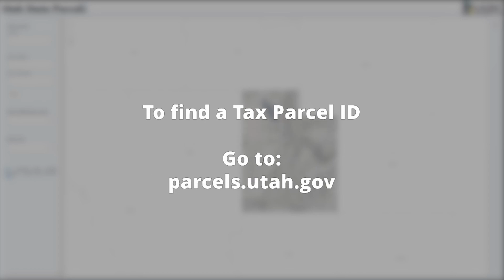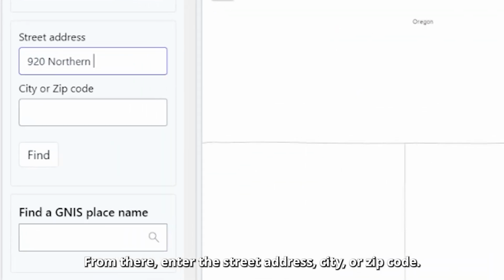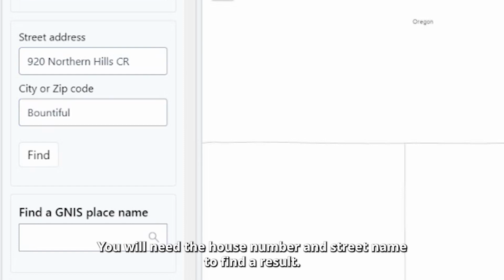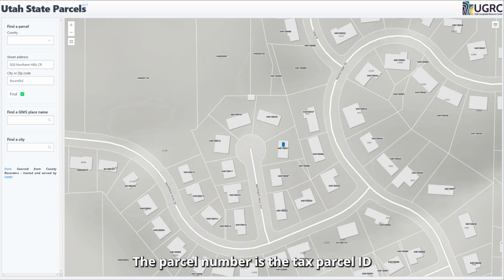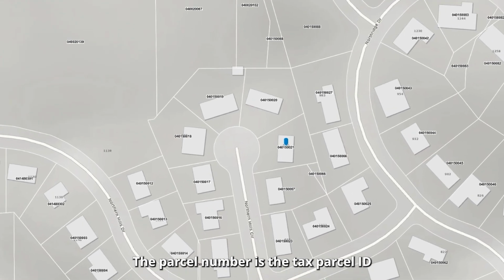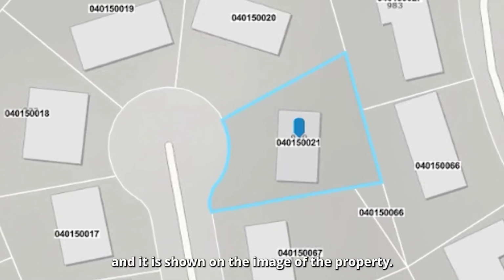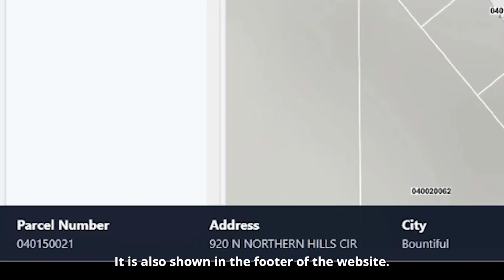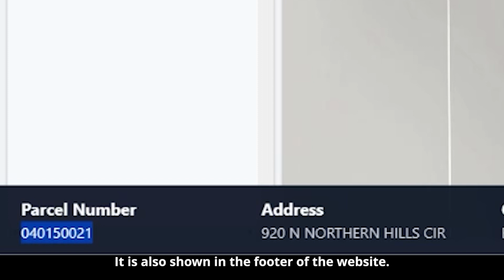Mastering Tax Parcel ID Retrieval: Guide to Using Parcels.Utah.gov for Accurate Property Information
Unlock the secrets to find Tax Parcel IDs with this step-by-step guide using Parcels.Utah.gov.

Whether you're a homeowner, a title company or you work in the construction industry, understanding how to access accurate property information is crucial.

Learn the ins and outs of navigating Parcels.Utah.gov, from entering street addresses, cities, or zip codes to extracting valuable Tax Parcel IDs. Follow along as we demonstrate the process of locating Tax Parcel IDs with the house number and street name, showcased in property images and the website's footer.

Discover the importance of cross-verifying information on the county's website for the most up-to-date owner details, as there may be a delay between county records and Parcels.Utah.gov.